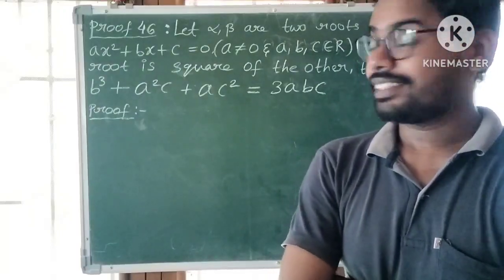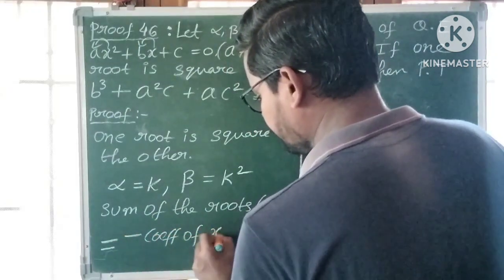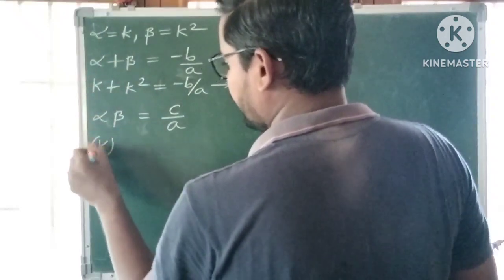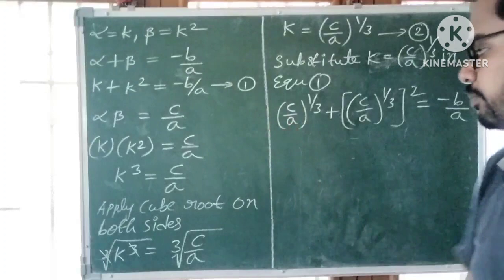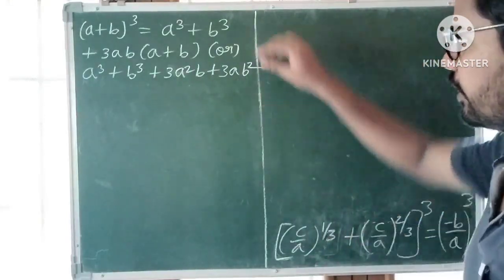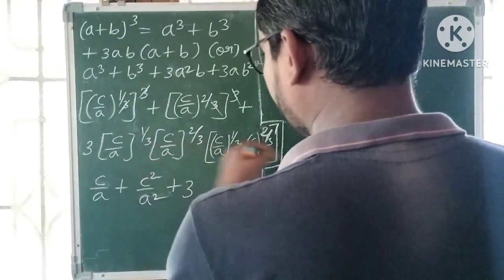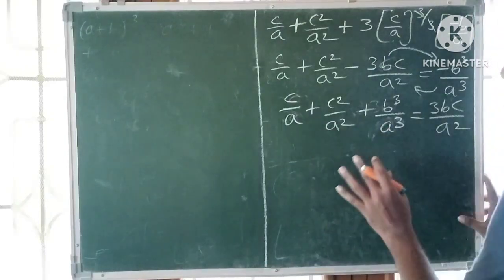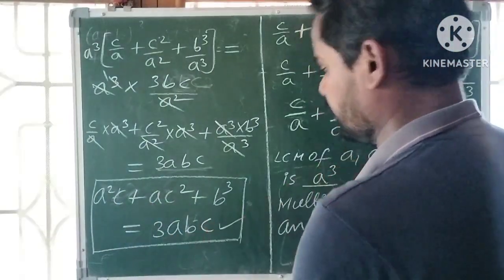If one root of Quadratic equations is square of the other,Prove that a^2 c+a c^2+ b^3=3abc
Quadratic equations: properties of roots of quadratic equation- If one root of Quadratic equations is square of the other,Prove that  a^2 c+a c^2+ b^3=3abc